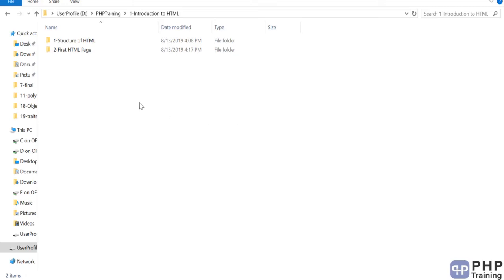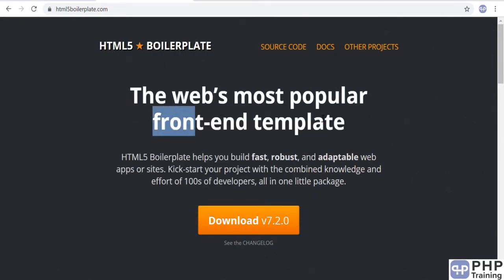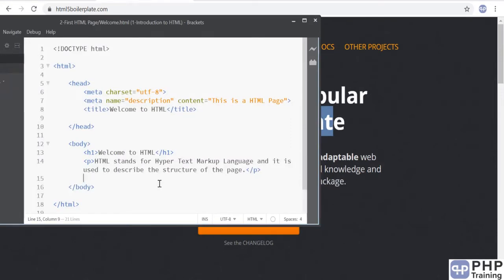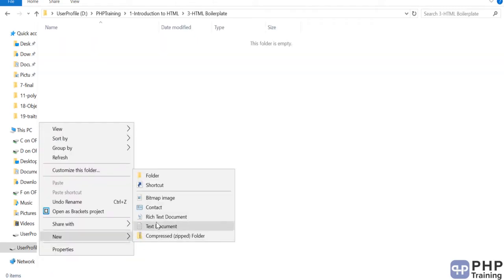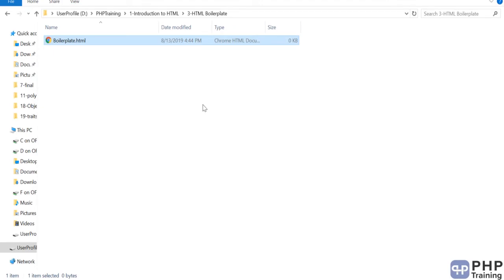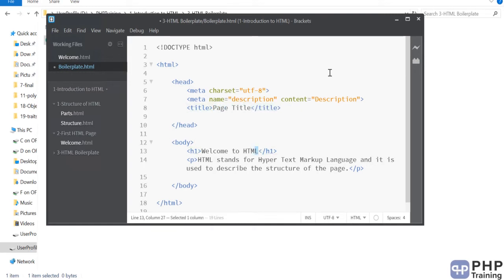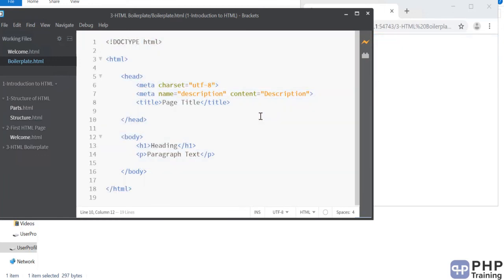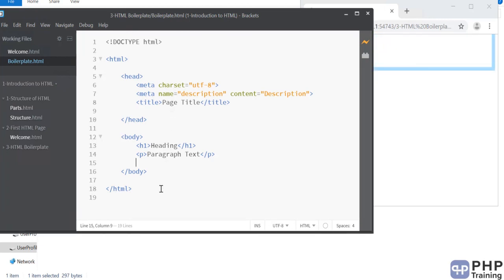019 HTML Boilerplate